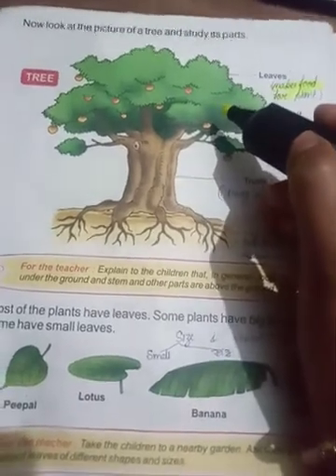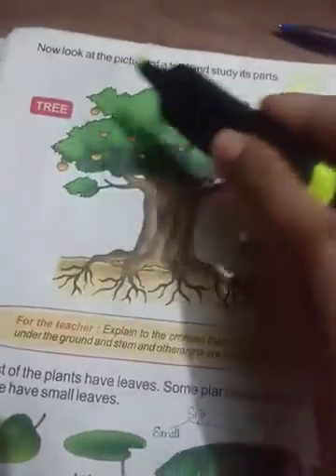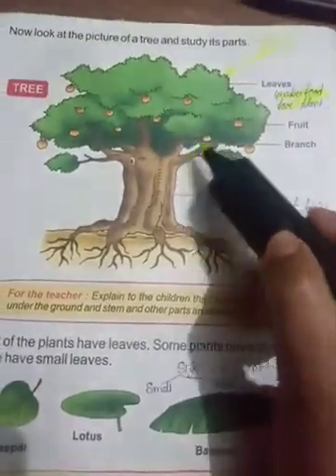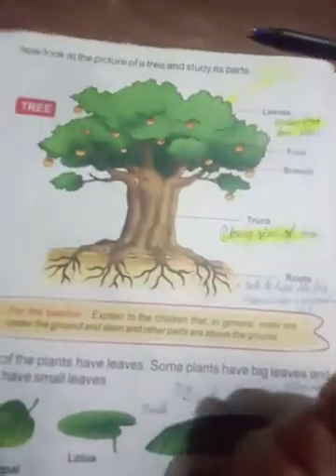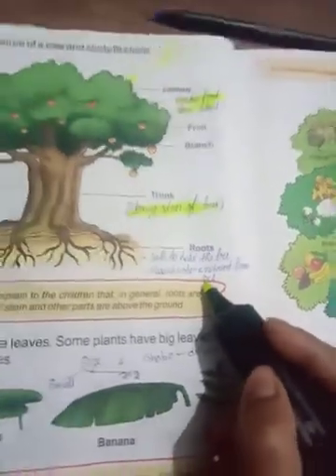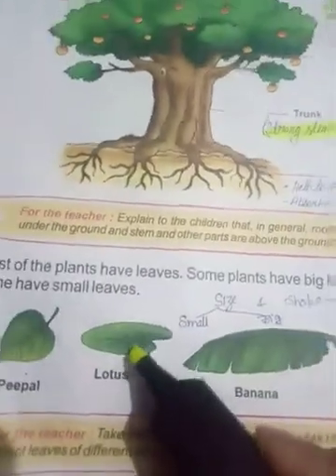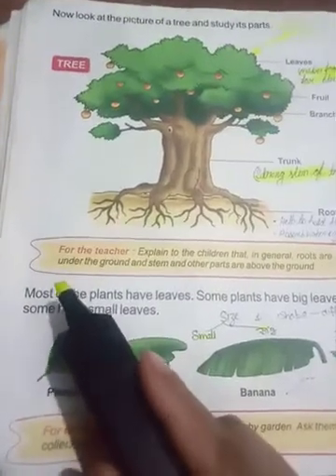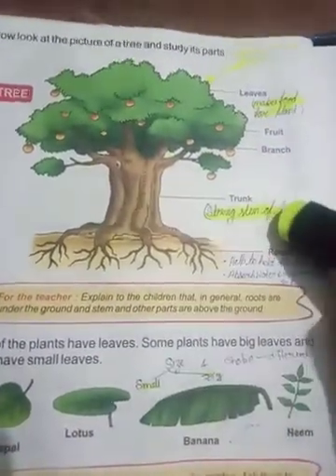Class I , Chapter-11 Plants PART -2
DAV PUBLIC SCHOOL